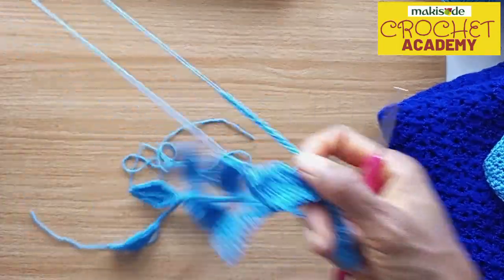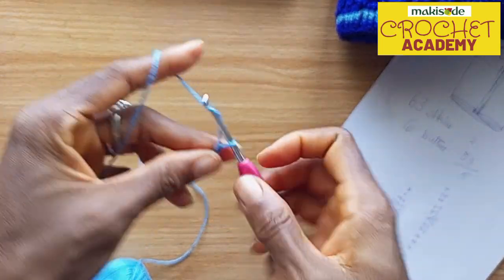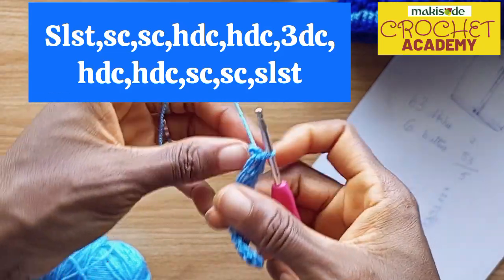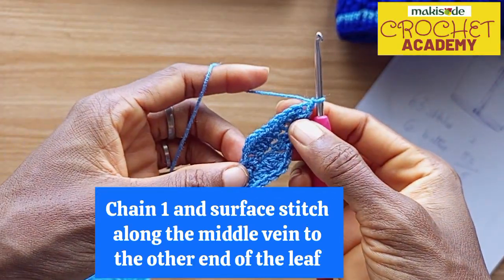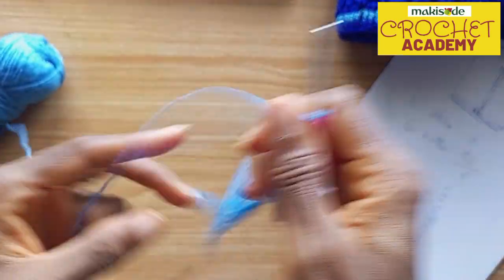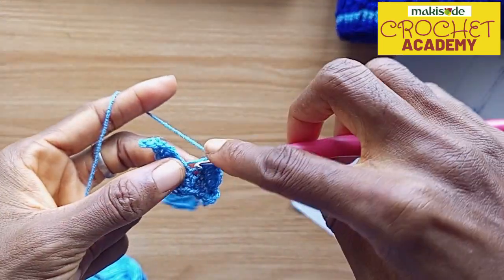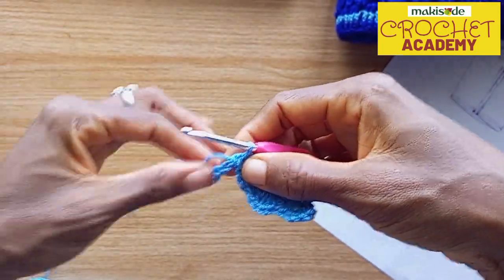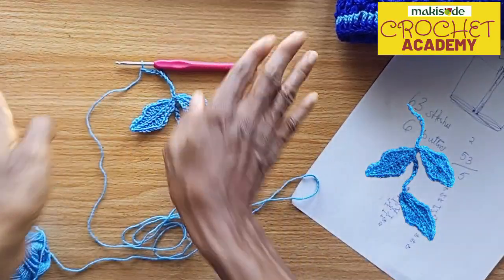Step by Step Detailed Tutorial on Crochet Leaf Garland, Fashion Accessories / Applique ~ May 2024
If you can create garlands whether leaf garlands or flower garlands, you can accessorize and decorate almost anything.

They make for nice necklaces, wall decors, fashion accessories / appliques etc.

Any Beginner will love this simple leaf garland tutorial.

It can be crafted longer, in a mix of colours of your choosing. What's more? Miniature flowers, buttons and even fur can be infused if you so choose.

Stitches used are:
✔️Double crochet
✔️Half double crochet
✔️Single crochet
✔️Chains
✔️Slip stitch

Very easy to follow for Beginners.

Note that this same technique can be replicated for any size just by adjusting the measurements.

Do Watch, Listen, Read captions and this description box.  Also, drop questions below if any.

You may ask for guidance on specific parts of the video and also suggest tutorials you would love to see on here.

Musician: Xuxiao

to get acquainted with our other bespoke crochet fashion designs and interests.